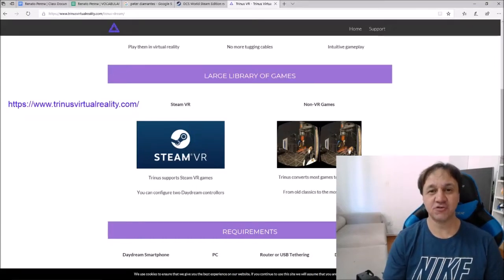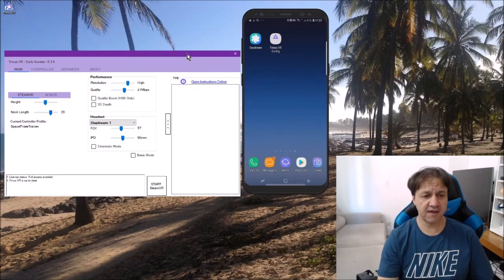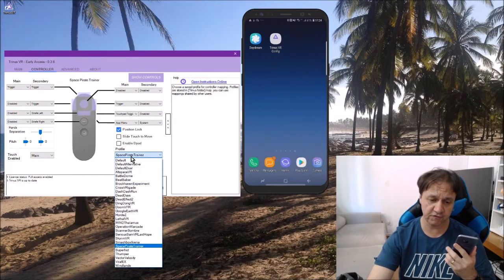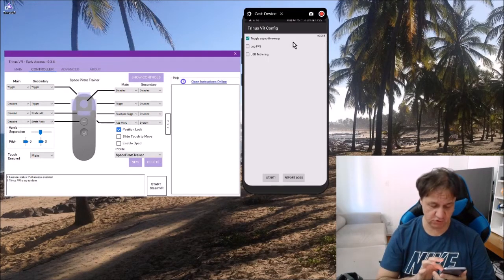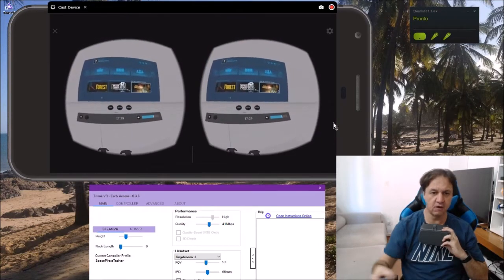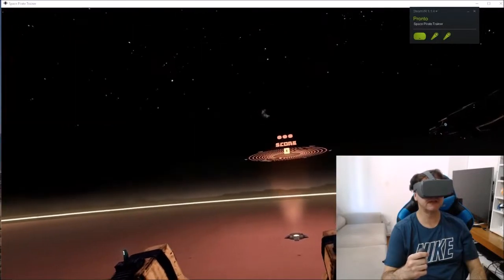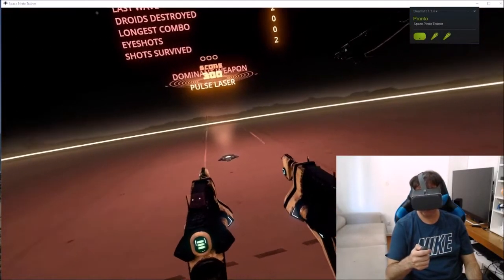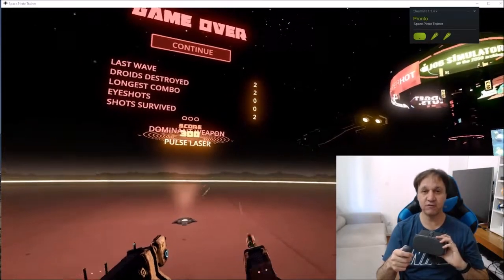Trinus Vr and Daydream english version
In this video I show how to run trinus vr with daydream app.